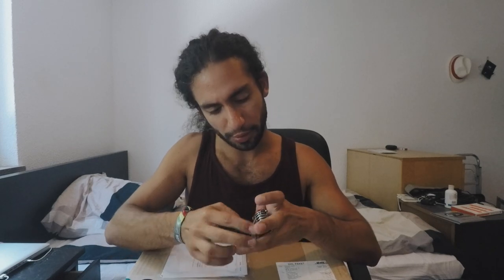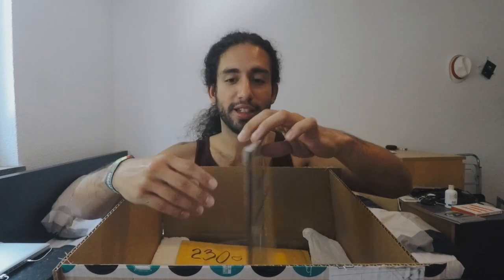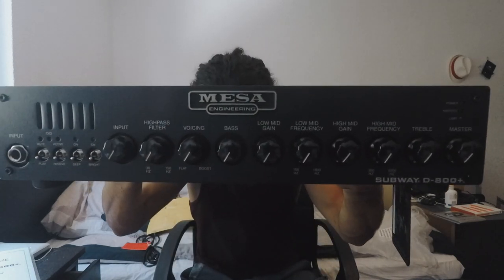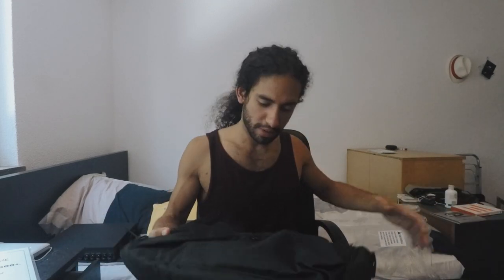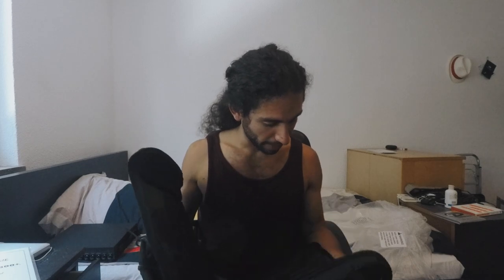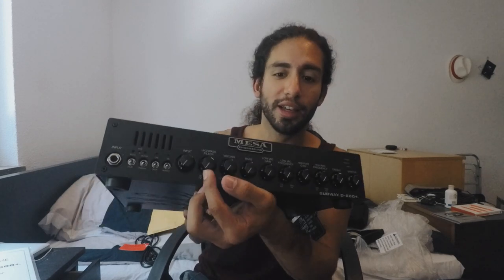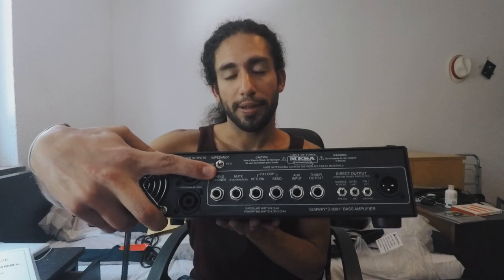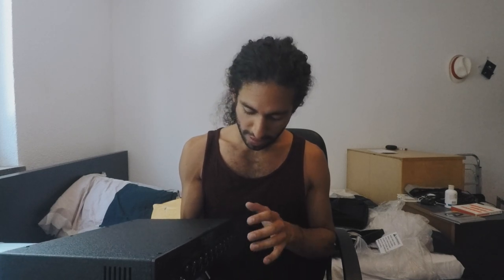New Amp Unboxing - [Vlog #21]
Gear:

Dingwall Guitar Super J4
Darkglass Electronics Alpha · Omega
Rupert Neve Designs RNDI
Focusrite Clarett 4Pre
Line 6 Helix Native